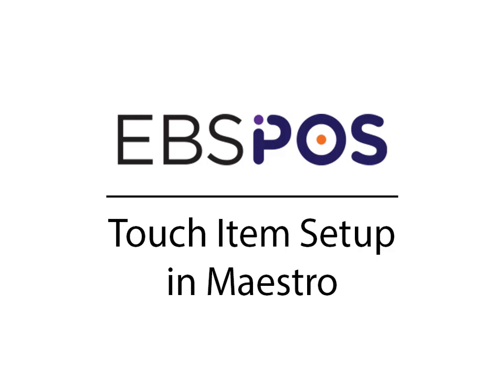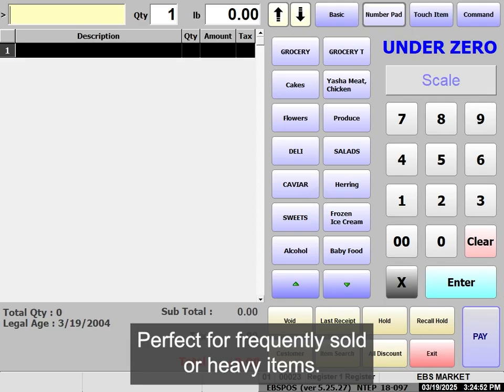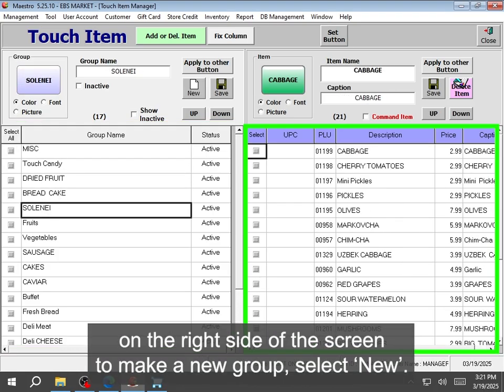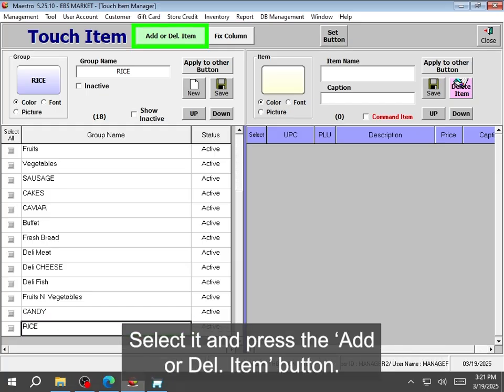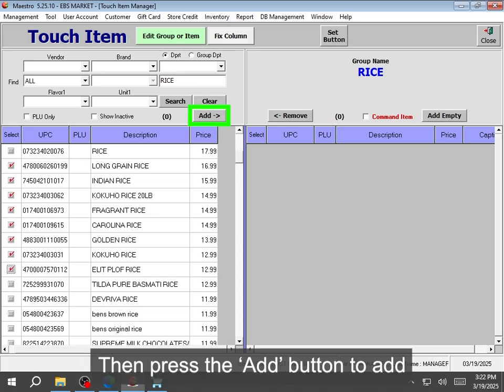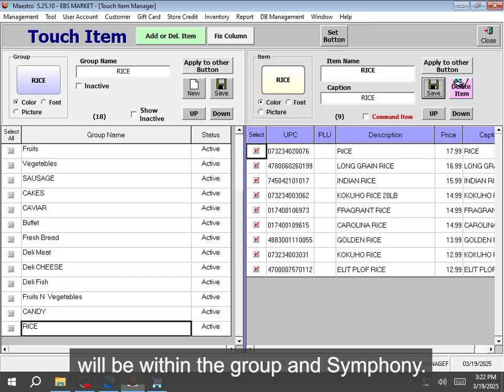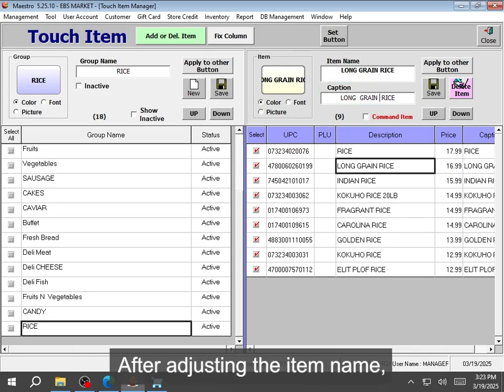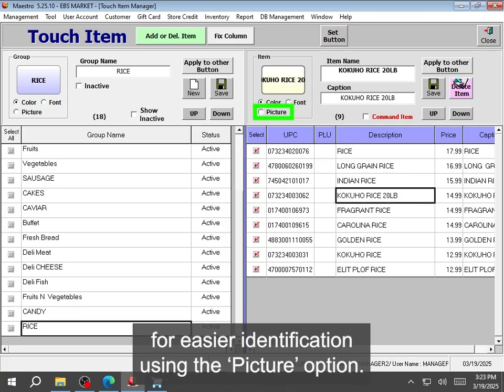EBSPOS Symphony Tutorial: Touch Item Setup